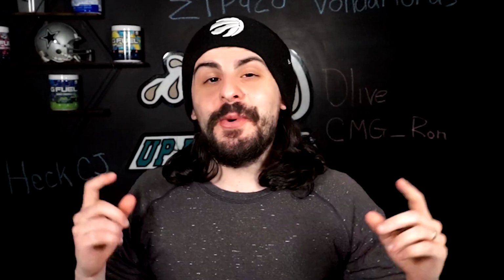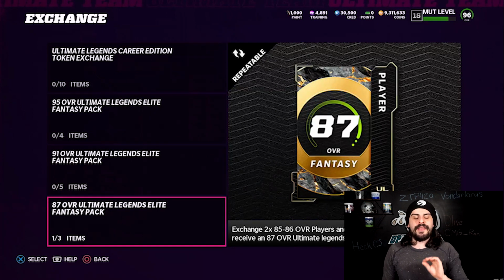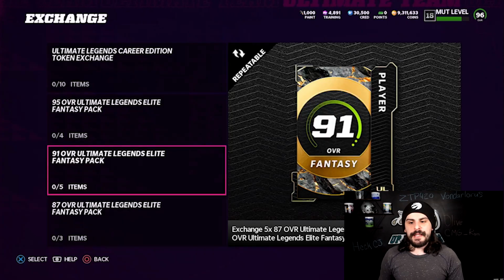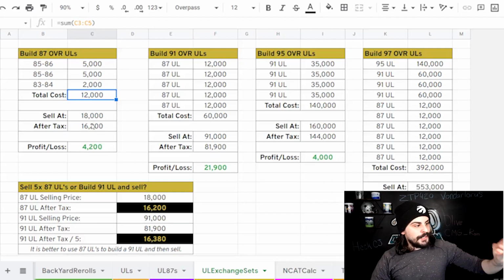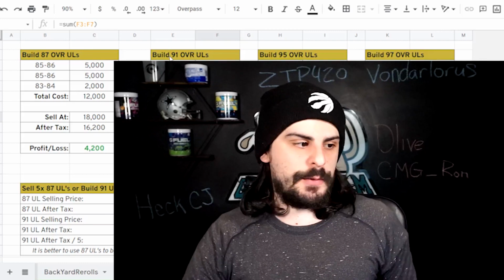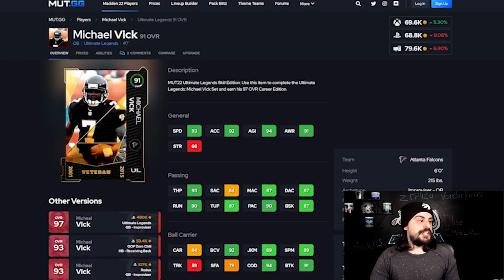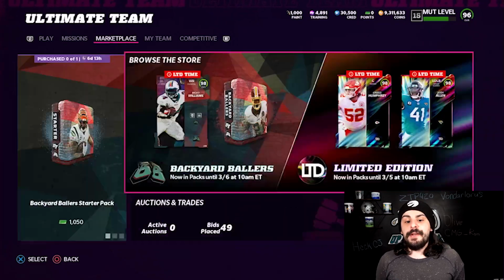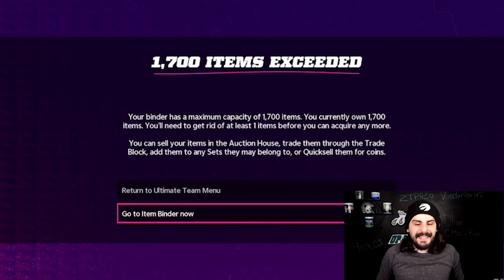I MAKE MILLIONS OF COINS A WEEK DOING THIS METHOD IN MADDEN 22 ULTIMATE TEAM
Need help making coins? This video will go over the best ways to double your coins right now!

As always, LIKE AND SUB

SOCIALS